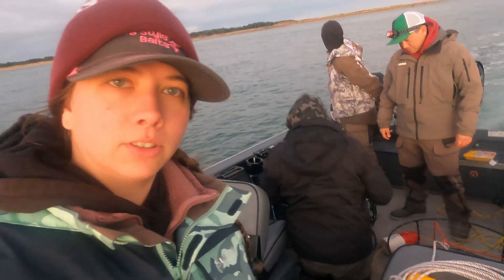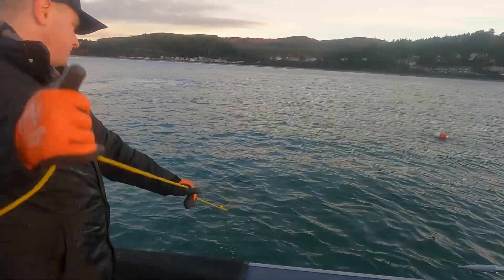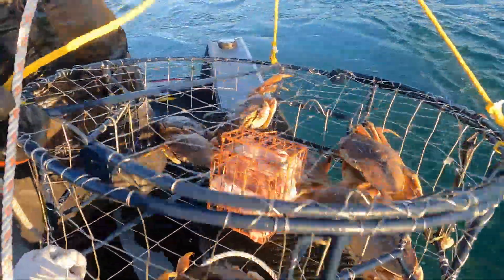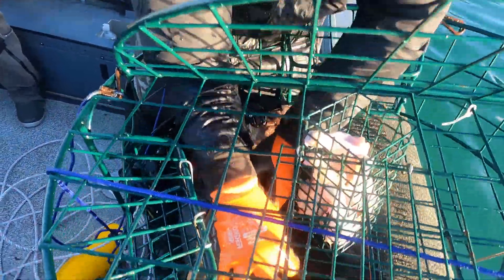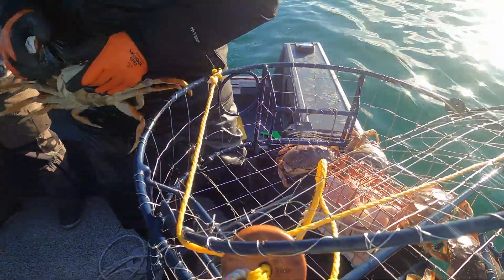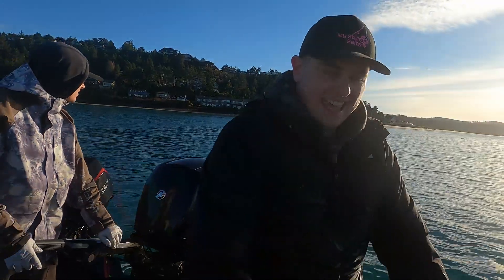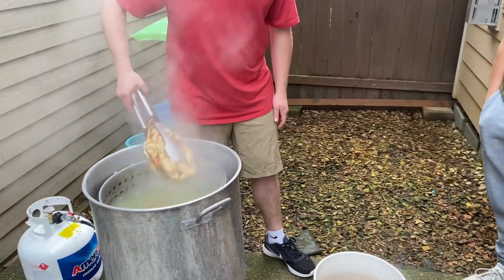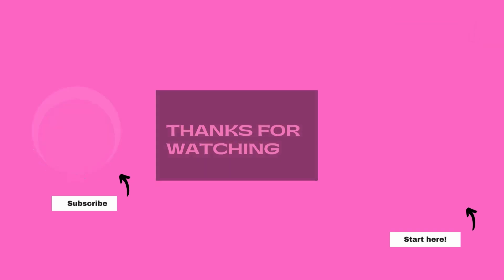Crab POTS vs. Crab RINGS|Which One PERFORMS Better? Crabbing Netarts Bay on the LAST Day of DECEMBER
We tested to see what caught more keeper crabs. Was it the crab rings or the crab pots? You will have to watch and see. This was filmed on New Years Eve in Netarts Bay.

Need Steelhead Beads?
Frosted Edition
Regular Edition
SPECIAL Hybrid Edition